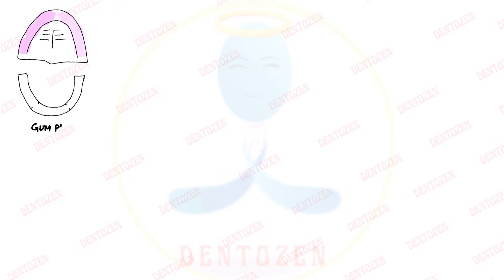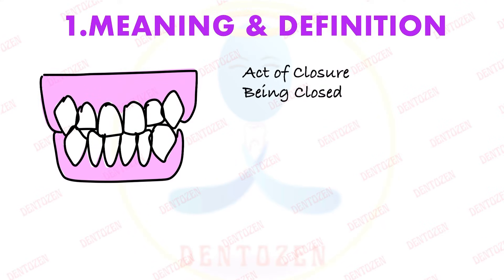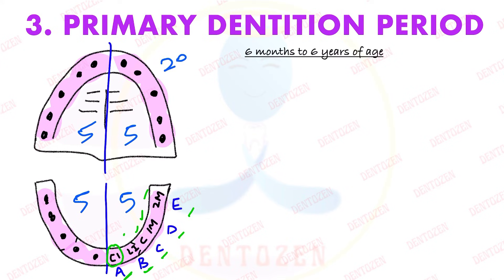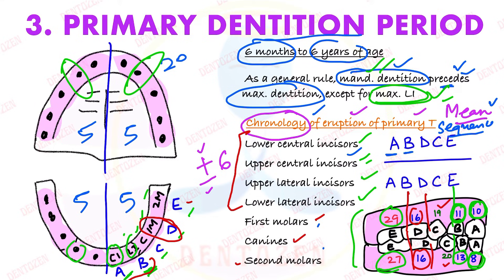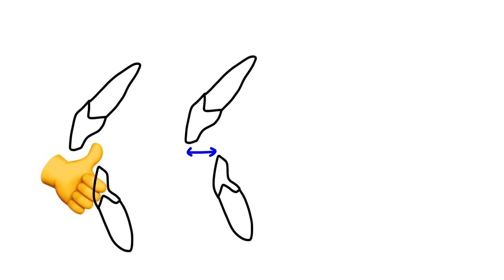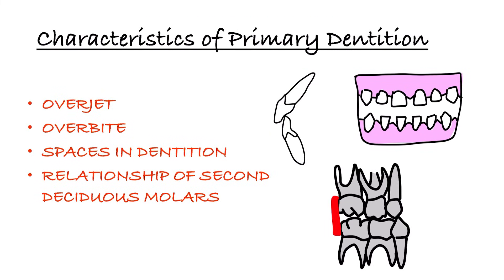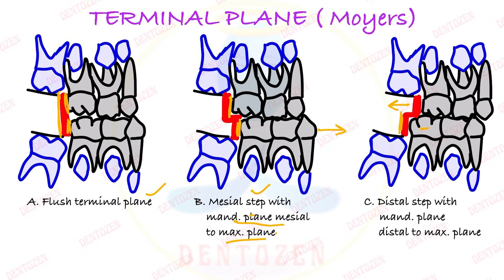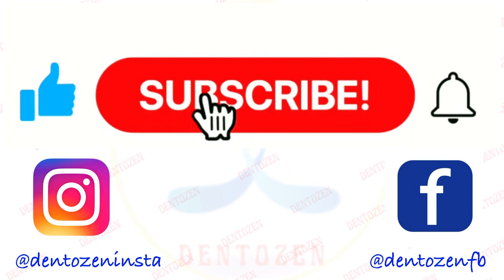Occlusion | Primate Spaces | Gum Pads | Flush Terminal Plane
Occlusion dental anatomy
Meaning and definition of occlusion
Occlusion in predentate period - Gum pads
Occlusion in primary dentition period - Primate Spaces / Simian Spaces / Anthropid Spaces
Occlusion in mixed dentition period
Occlusionin permanent dentition period
Clinical implications in each period